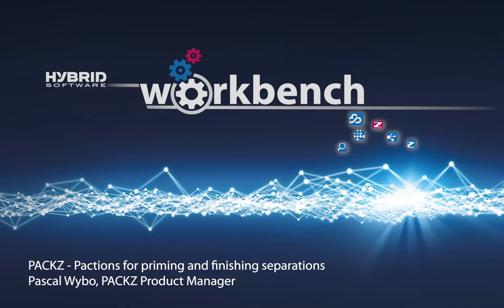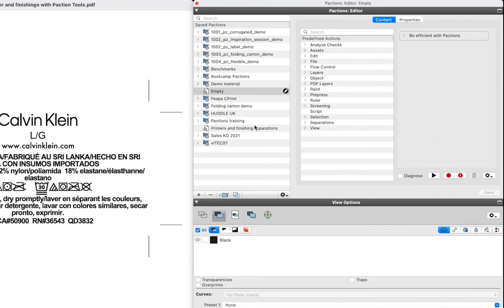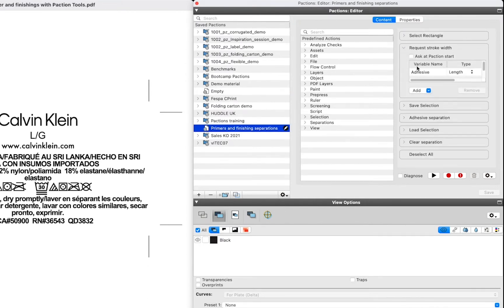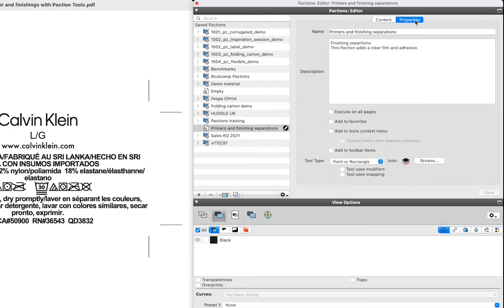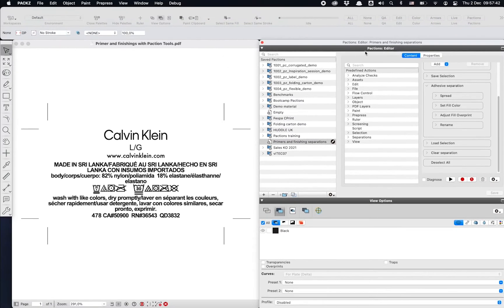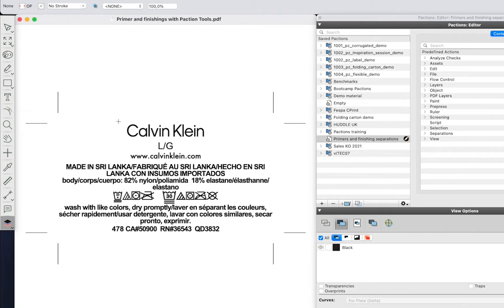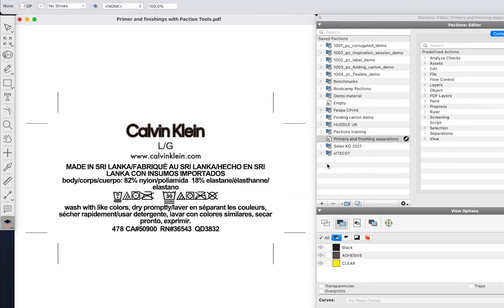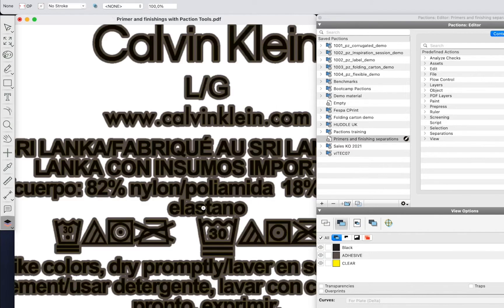HYBRID Software - Pactions prepress automation toolset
Personalized tools make you more efficient!
Watch the video to see how intuitive it is to create an action list that adds primer and finishing separations to your artwork files. Learn more about our prepress automation tools by contacting us or at packz.com.